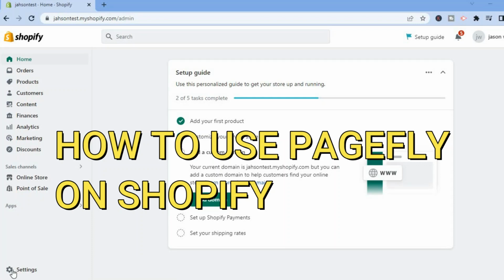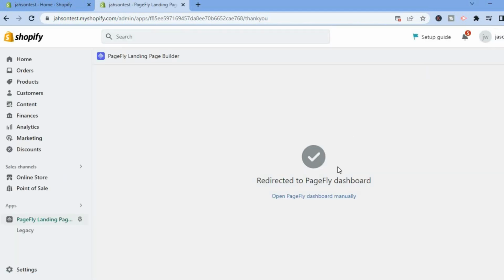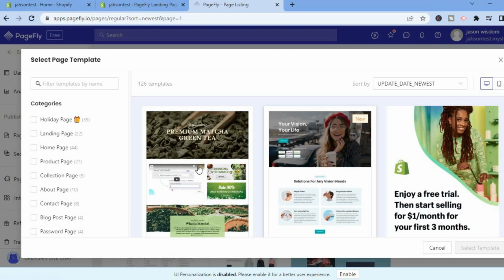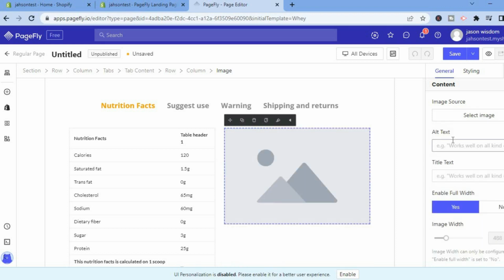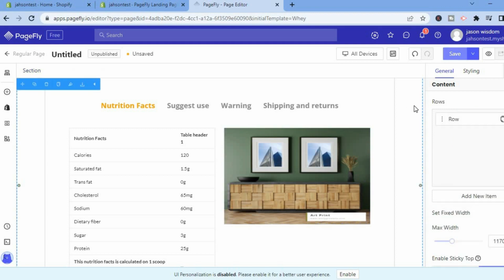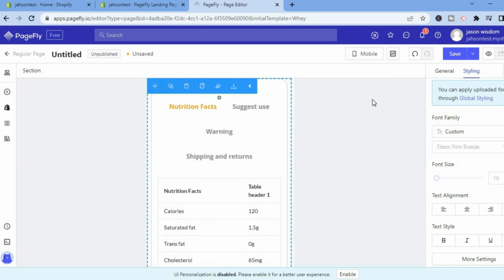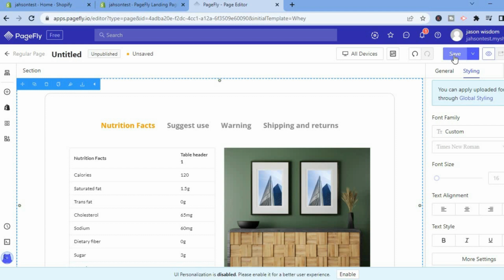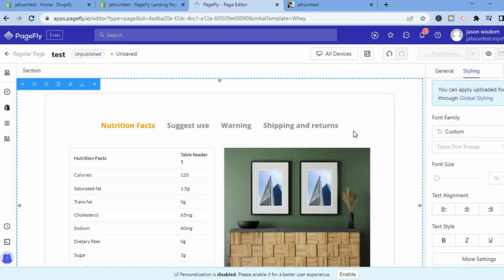HOW TO USE PAGEFLY IN SHOPIFY 2024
HOW TO USE PAGEFLY IN SHOPIFY